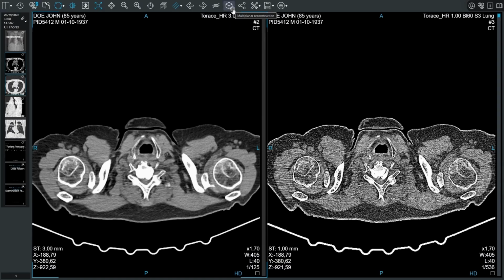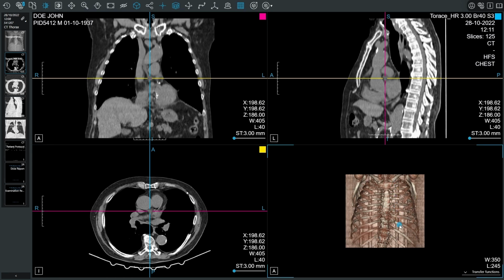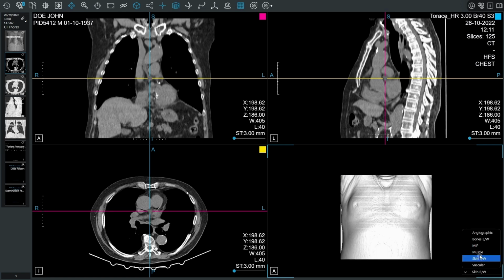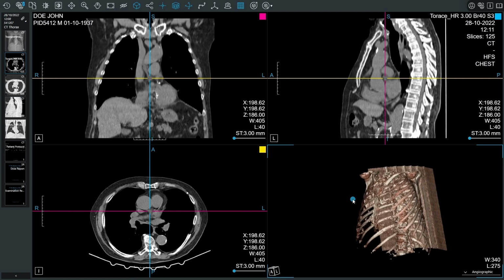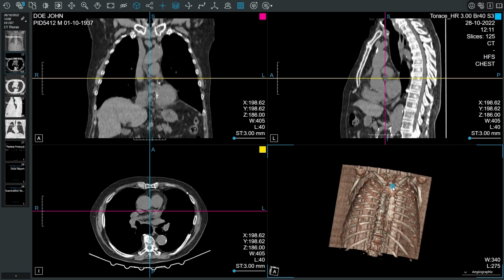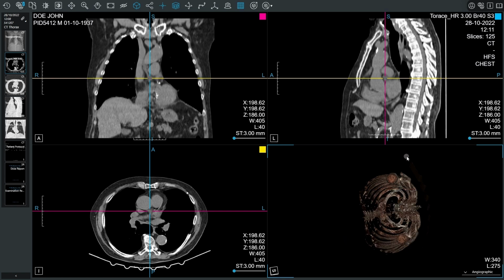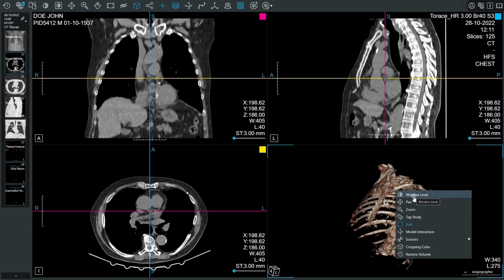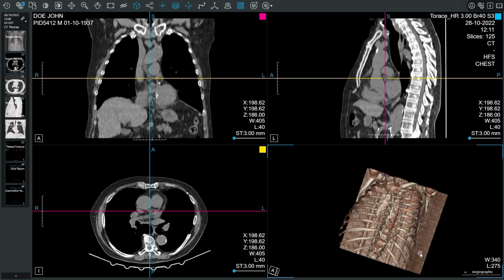Radiology - Performing 3D Volume Rendering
Video tutorial demonstrating how to visualize the reconstructed series of images in three-dimensional space.